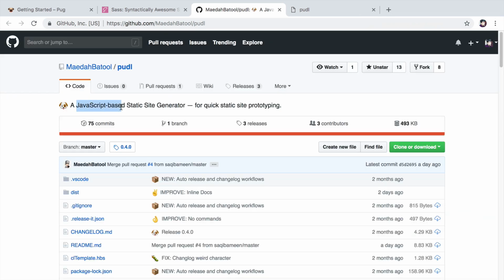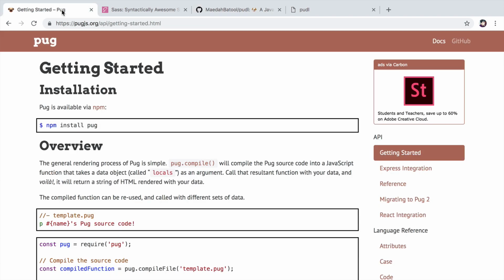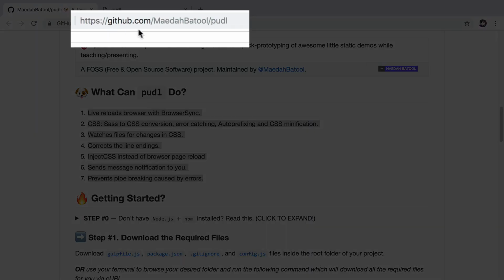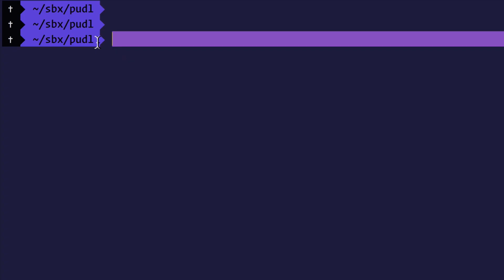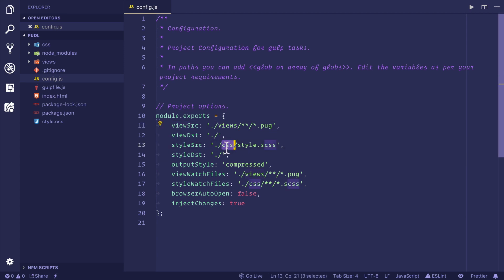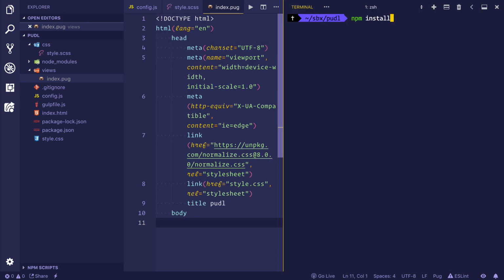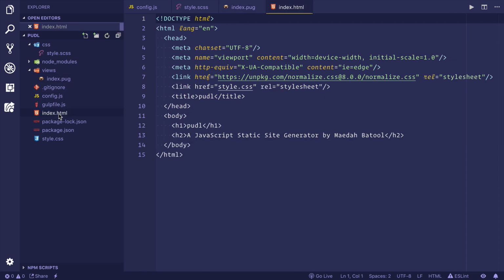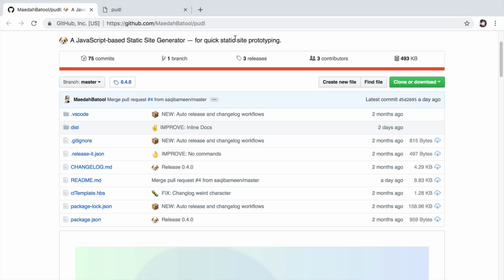pudl — JavaScript Static Site Generator for Quick Prototyping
pudl is a shiny new JavaScript based Static Site Generator that I recommend you to use for quick Prototyping of static sites. It's for now just meant for HTML and CSS both of which are generated via `gulp` workflow that compiles `pug` and `sass` for you.

# 🐶 What Can pudl Do?

1. Live reloads browser with BrowserSync.
1. CSS: Sass to CSS conversion, error catching, Autoprefixing and CSS minification.
1. Watches files for changes in CSS.
1. Corrects the line endings.
1. InjectCSS instead of browser page reload
1. Sends message notification to you.
1. Prevents pipe breaking caused by errors.

```sh
# PREREQUISITE: Before getting started read all in this repo

# GETTING STARTED:
# Step #1: Download the Required Files by running the following command

curl -L -o "gulpfile.js" && curl -L -o "package.json" && curl -L -o ".gitignore" && curl -L -o "config.js"

# Step #2: Editing the Project Variables config.js file according to your folder structure (Make sure to create style.scss and index.pug files)
# Step #3: Installing Node Dependencies by running
npm install

# Step #4: Finally run
npm start

Peace! ✌️